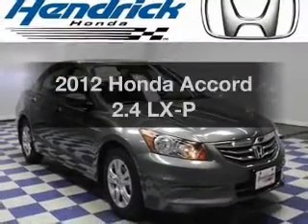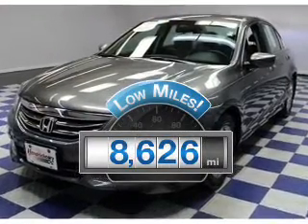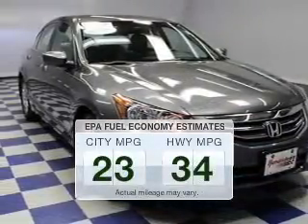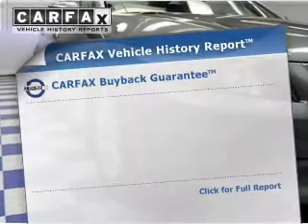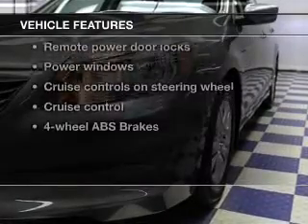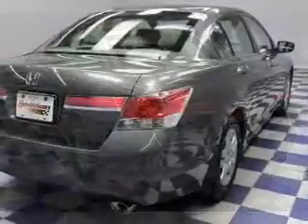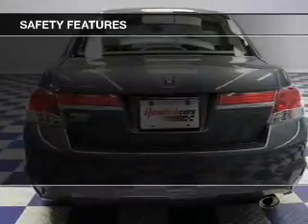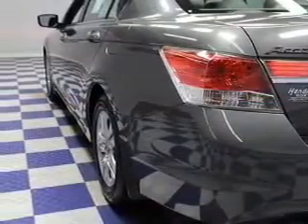2012 Honda Accord - Charlotte NC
Year: 2012
Make: Honda
Model: Accord
Trim: 2.4 LX-P
Engine: 2.4 liter inline 4 cylinder 16 valve
Transmission: 5-Speed Automatic
Color: Polished Metal Metallic
Mileage: 8626
Address:
8901 South Boulevard